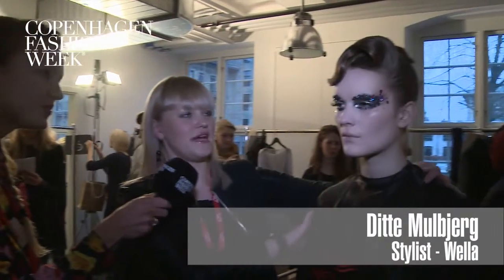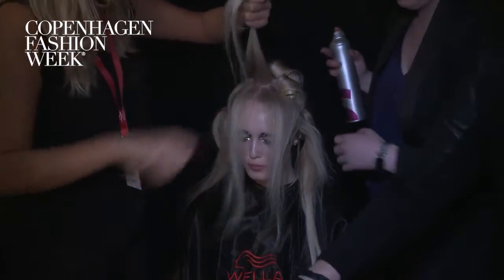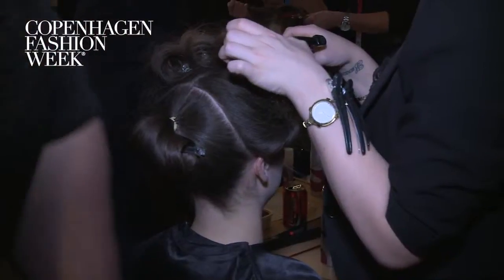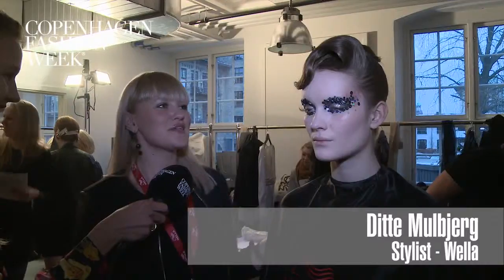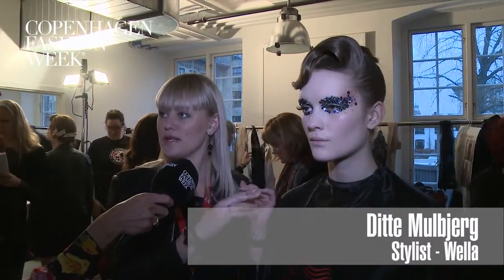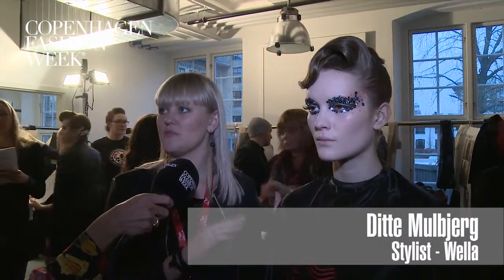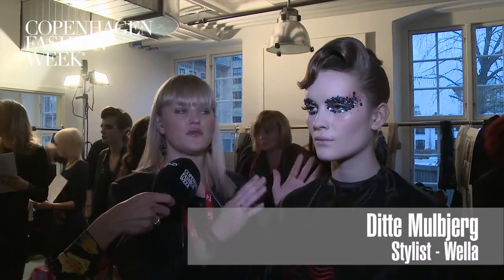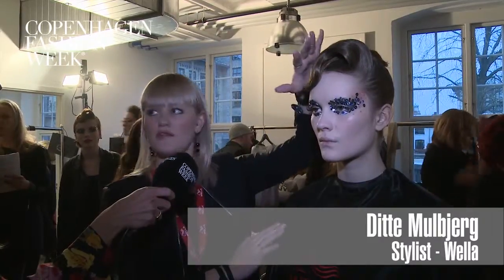Ditte Mulbjerg, Stylist, Wella - Backstage Interview AW12